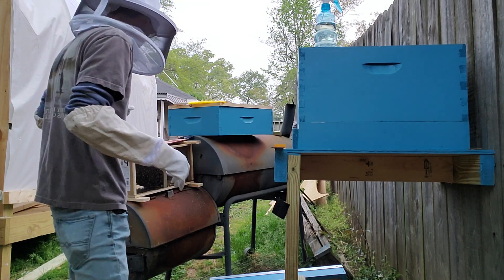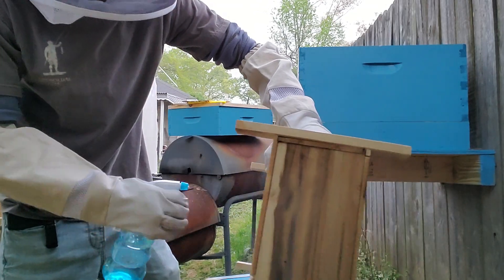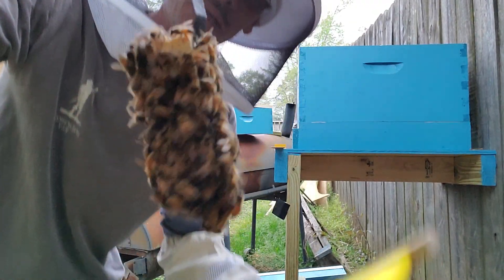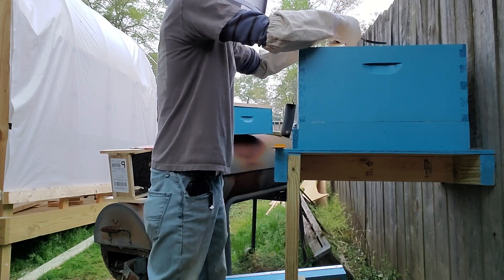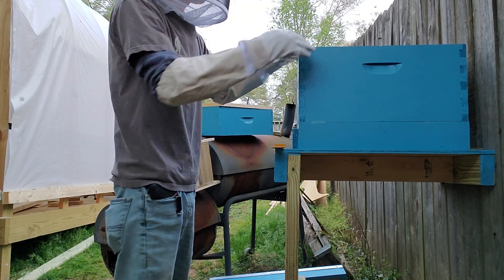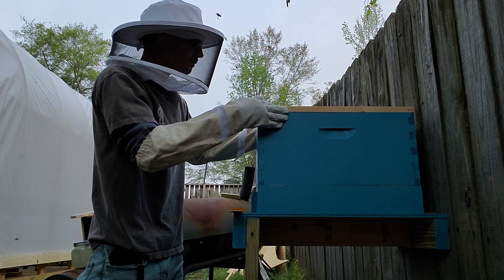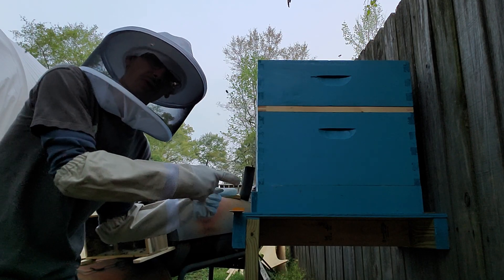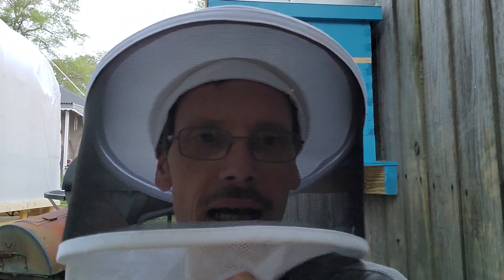Nearly died making this!!! Saved at the last seconds!!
First time ever around, near,next to..whatever..bees!!! Went great! Bee keeping is now officially a high adventure sport like rock climbing!!! Damn that was scary! Over came it and well we will see!